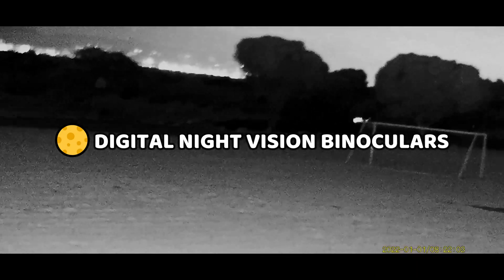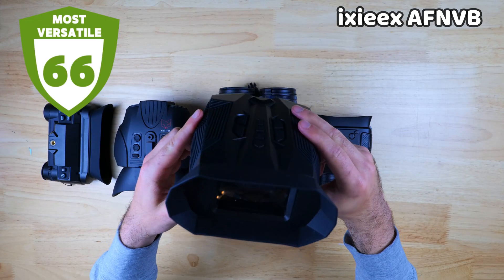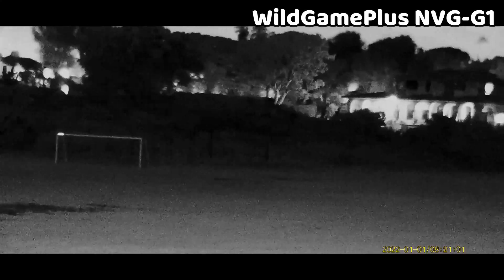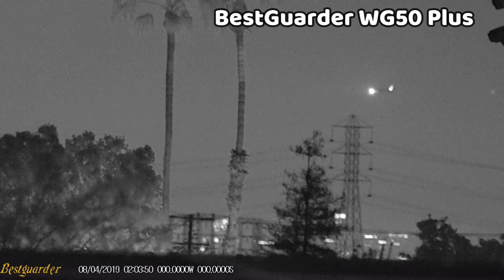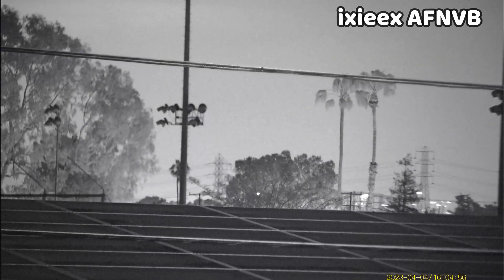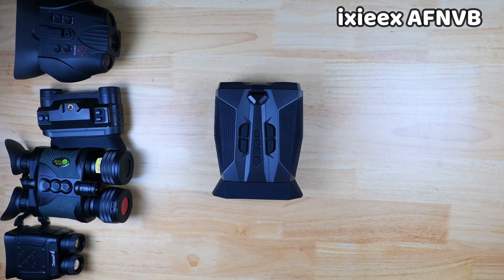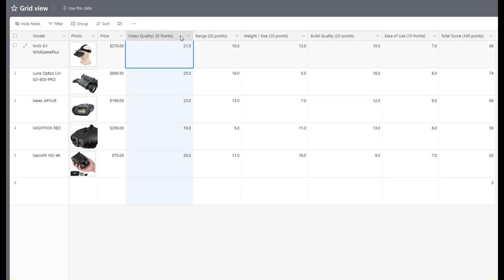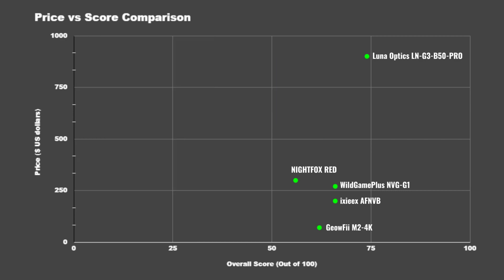Digital IR Night Vision Binoculars 🌕 5 Budget Friendly Options Compared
‎ixieex AFNVB
NIGHTFOX RED
GeowFii M2-4K

Timestamps
00:00 Intro
02:31 Comparison
03:05 NVG-G1 WildGamePlus
04:05 NIGHTFOX RED
05:04 Luna Optics
06:28 GeowFii M2-4K
07:12 ‎ixieex AFNVB
08:41 Ease of Use
09:58 Size/ Weight
10:20 Build Quality
10:55 Batteries/ Charging
11:13 Price vs Score

Here's a link to the spreadsheet with all of the specs and features compared